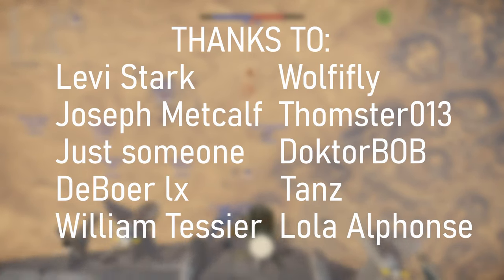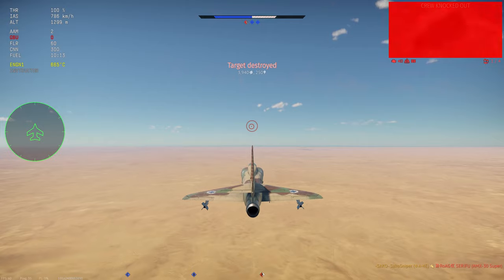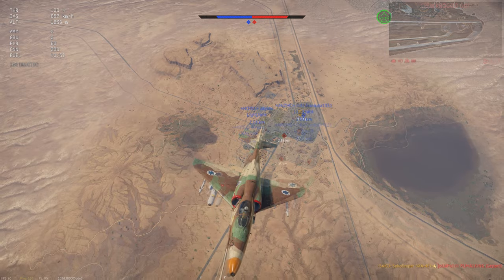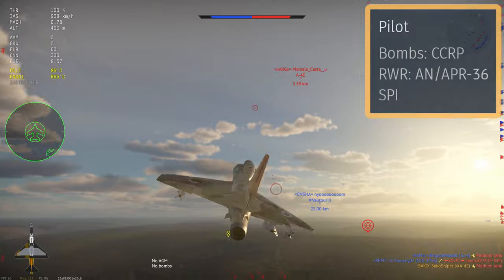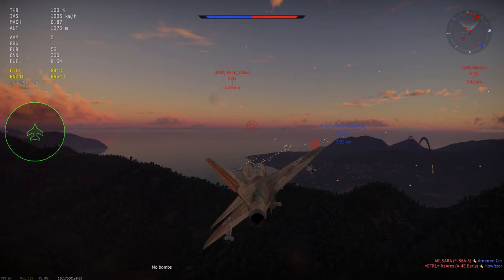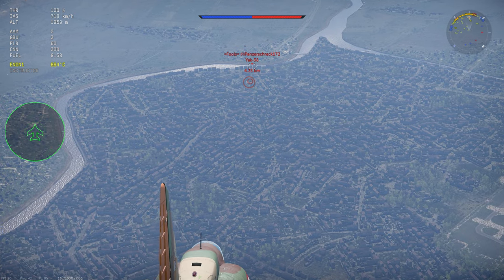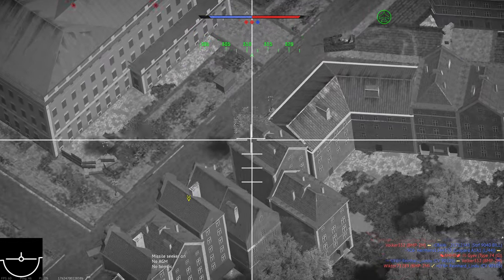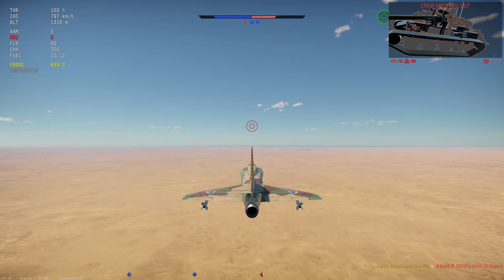The Best CAS Plane in War Thunder? - A-4E (ISR) - SAKO SNIPER